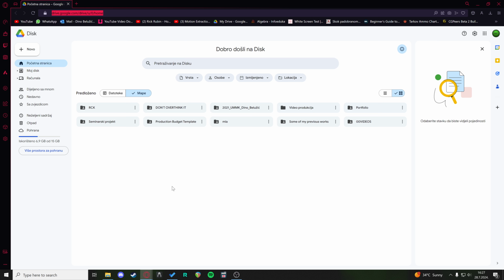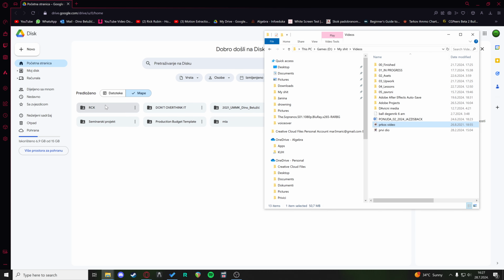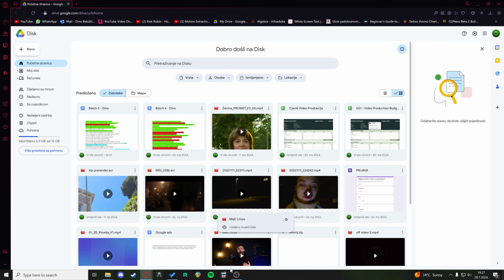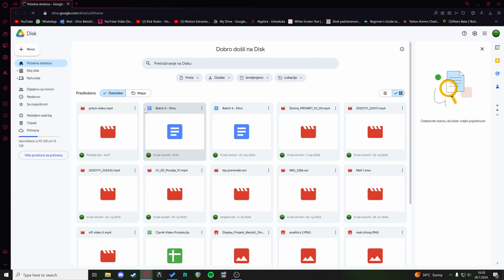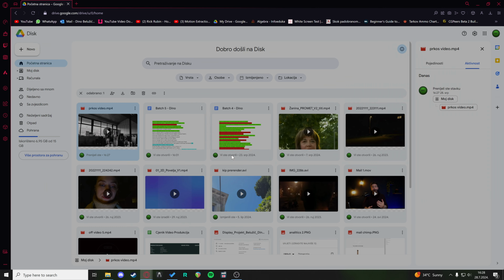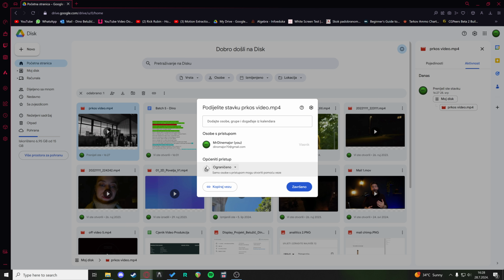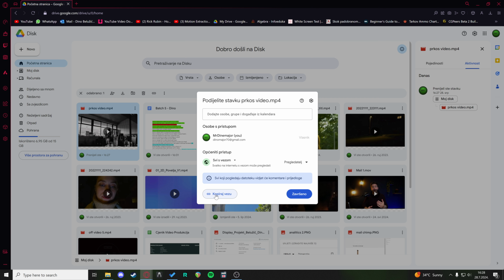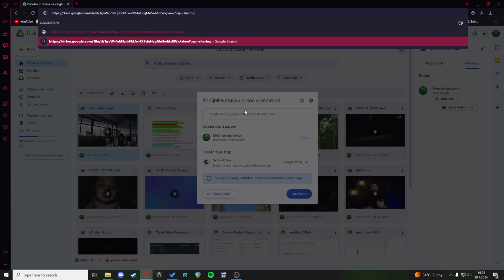How to Upload Videos to Google Drive and Share Them (2025)